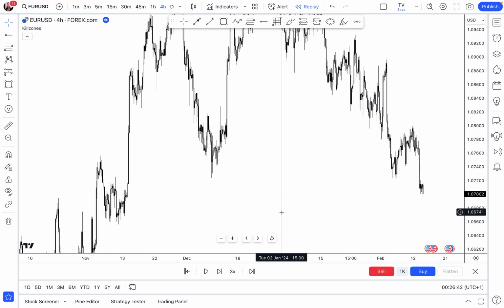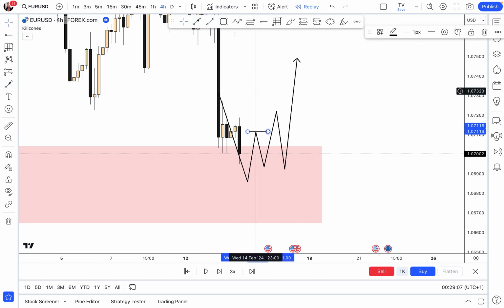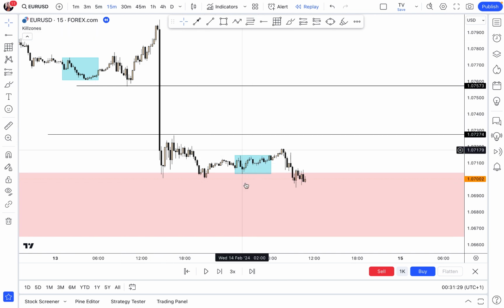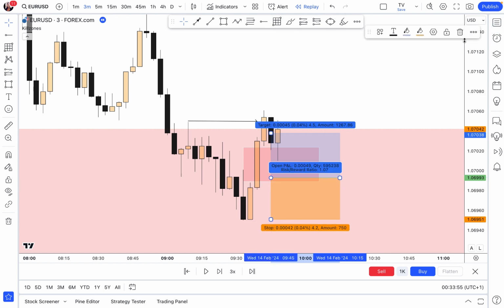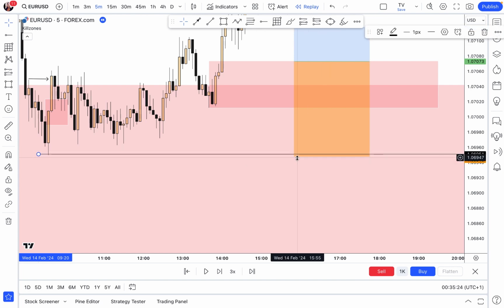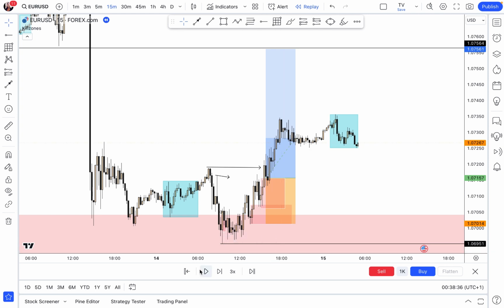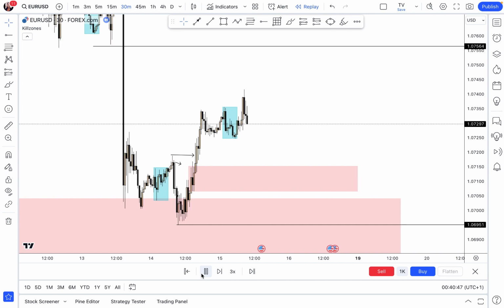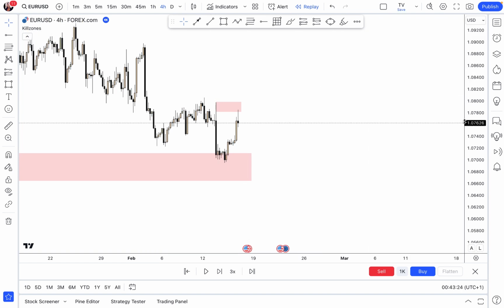Backtesting using Smart Money Concepts forextrading 2025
Hi Traders,
It’s another opportunity to perfect your trading skills as the academy is open for training and mentorship for the year.

Registration fee is a one time payment of $100 this gives you access to the ;
1. Smart Money Concepts Trading Course.
2. One on one zoom sessions with me.
3. Trading mentorship and so much more.

For more Enquires, Kindly send a Direct Message on Instagram to @themmylor